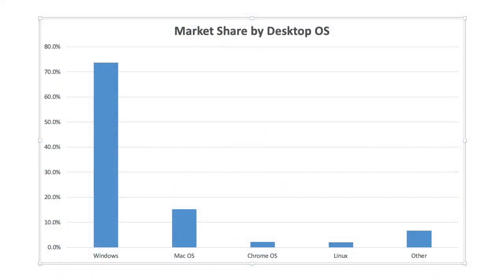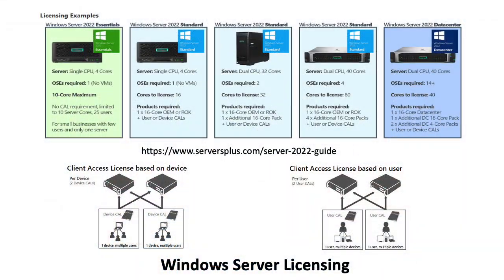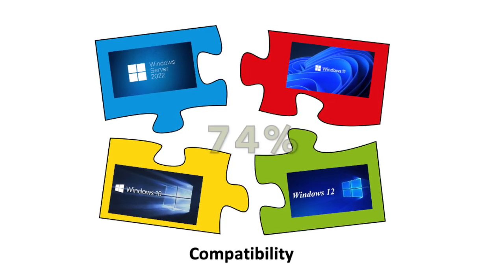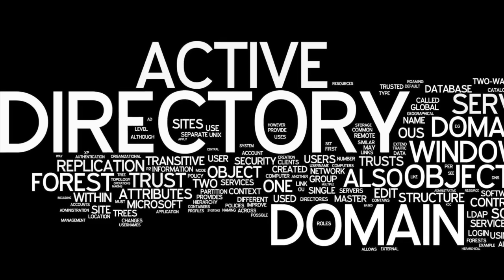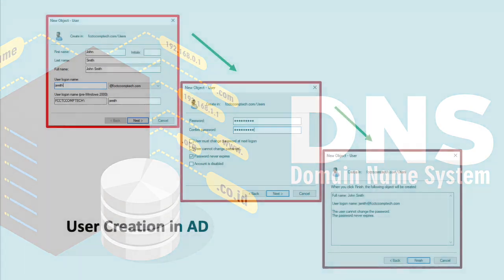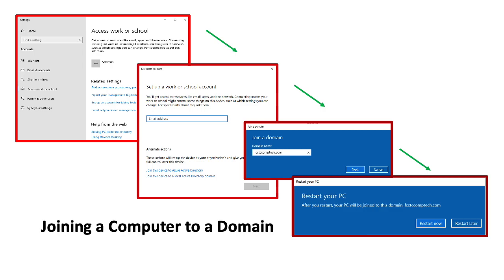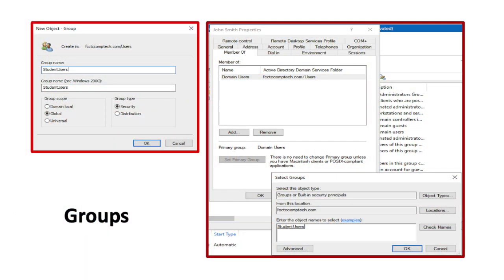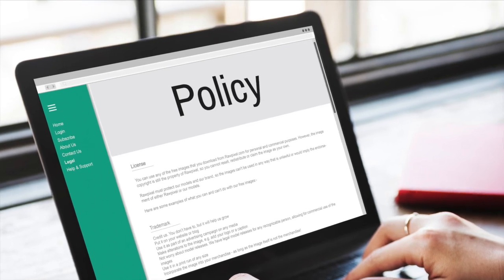NetOpSys 10215 TS3 WinBase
This video is about network operating systems, specifically working with Windows based operating systems. This content supports a small portion of NOCTI's credential entitled Computer networking Fundamentals.